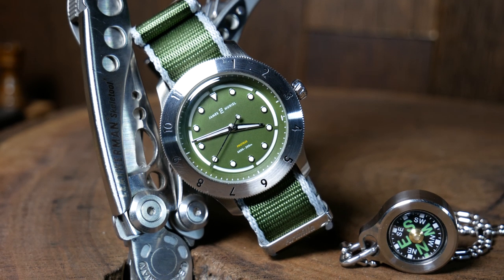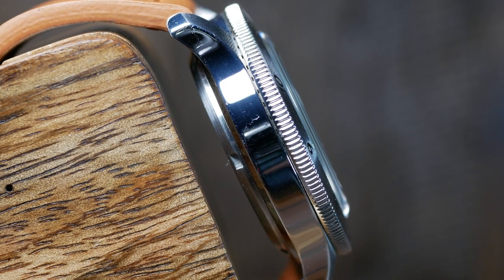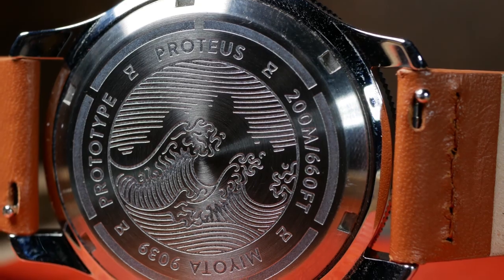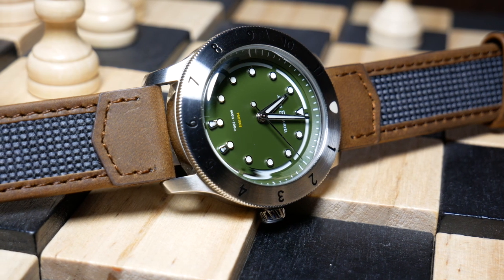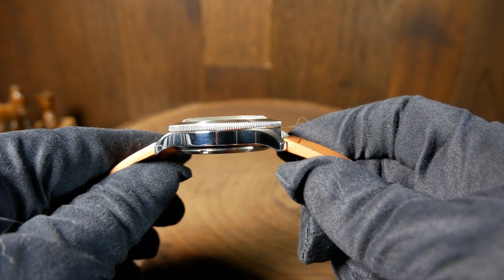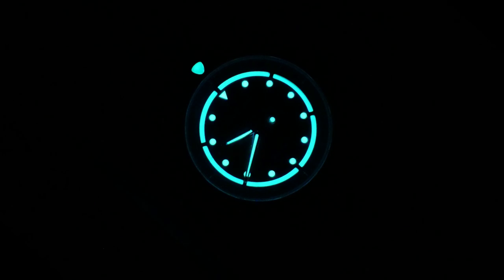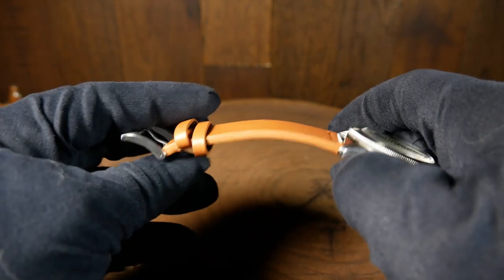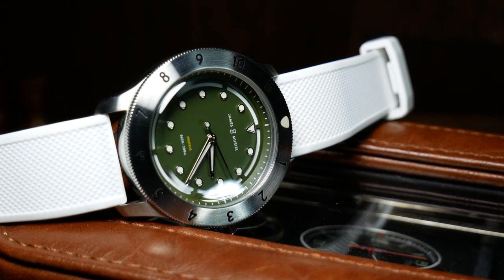A Different Kind of Diver : James & Muriel Proteus Review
Straps Shown:
Ritche Brown/Grey Leather/Nylon (on Amazon)
Barton Khaki Sailcloth (on Amazon)
Barton White Silicone (on Amazon)

Today we are taking a look at a diver that has a bit of a different design.  It's the James & Muriel Proteus.  It's a fairly thin 40mm diver with a narrow lug to lug of 46mm.  All powered by a Miyota 9039.

But most of the time Amazon is just the best source to link something just to get a look.  I always encourage you to shop around and find the best price.